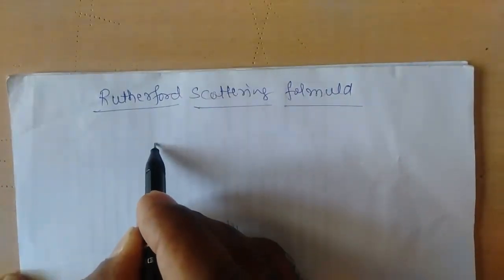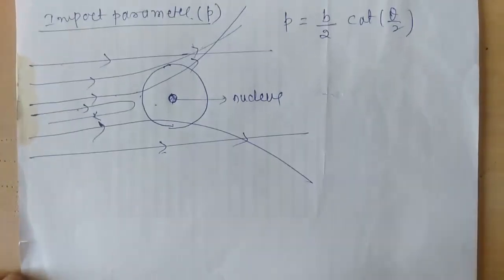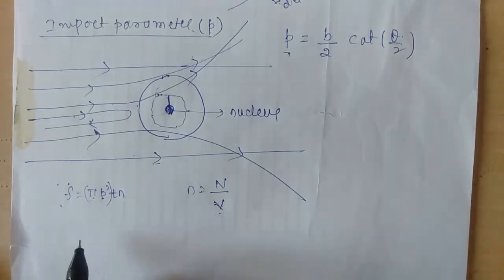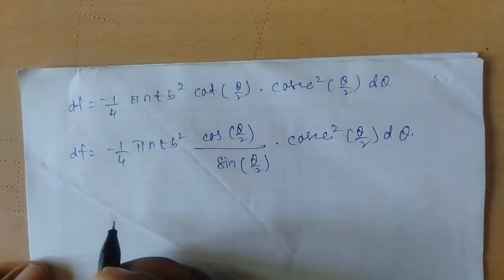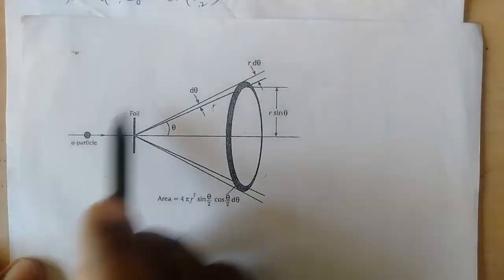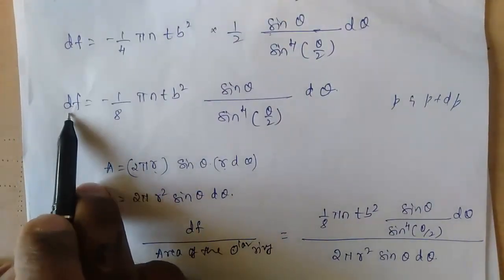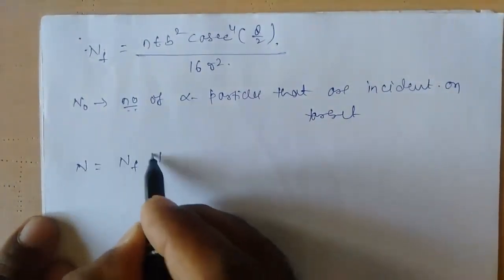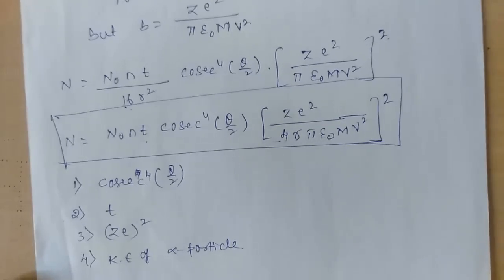Rutherford scattering formula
In this video you will be able to get the expression for Rutherford scattering formula.